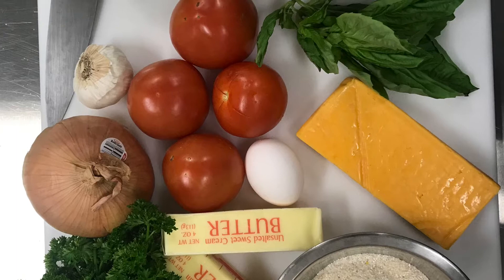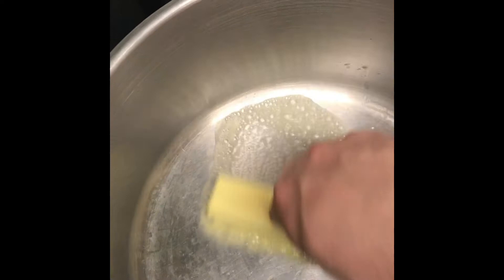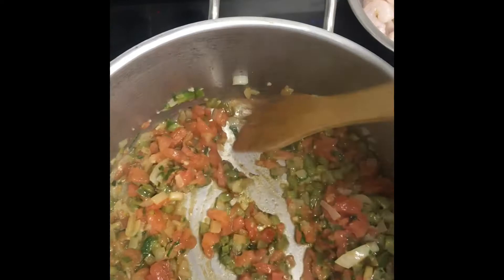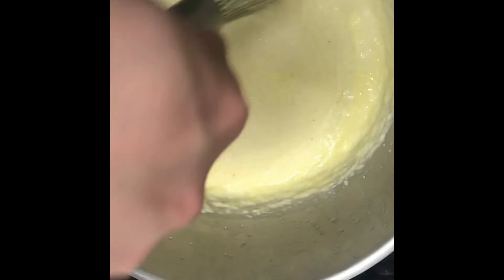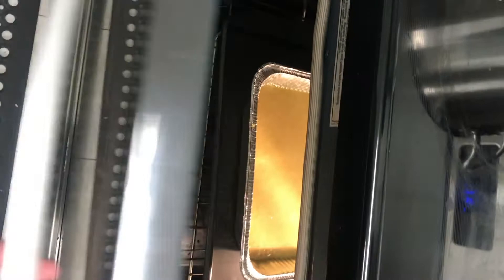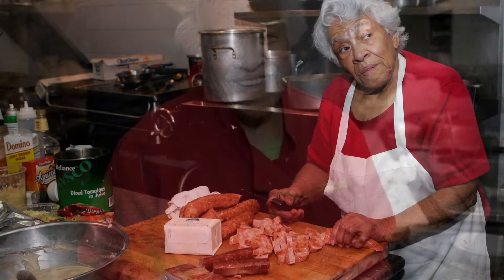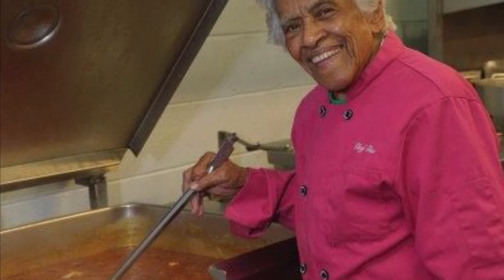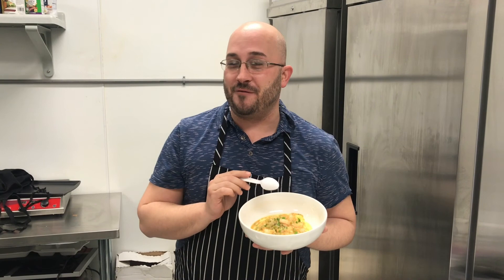Breakfast Shrimp Leah Chase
Today's Cooking with B-FED continues our celebration of Black History Month with a recipe and history lesson about New Orleans own Leah Chase. Cooking with B-FED is a partnership with The 1917 Clinic at UAB.